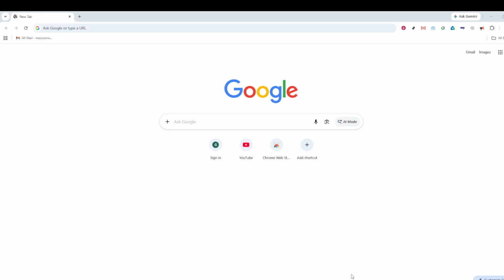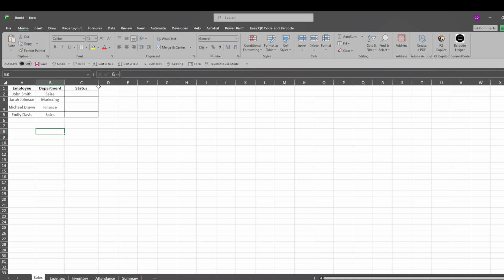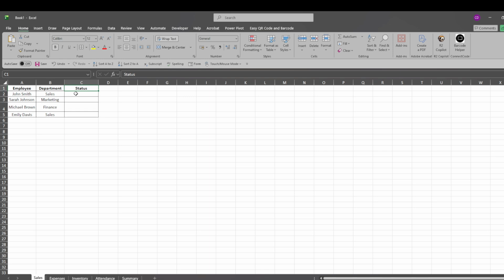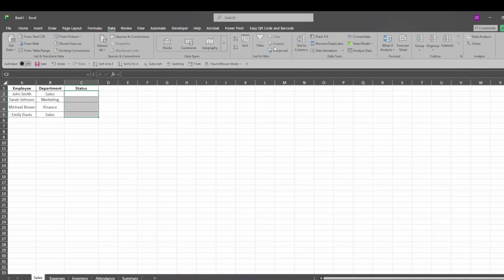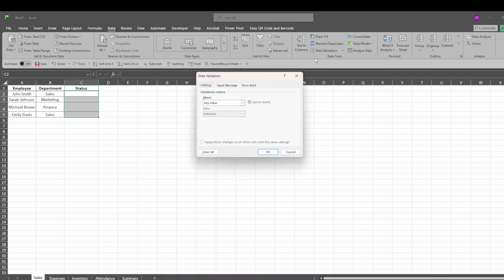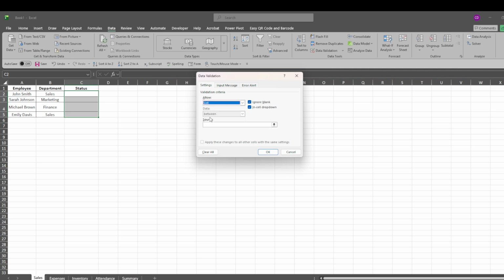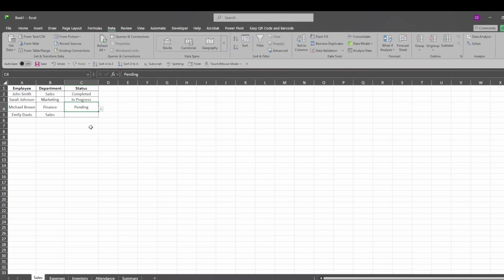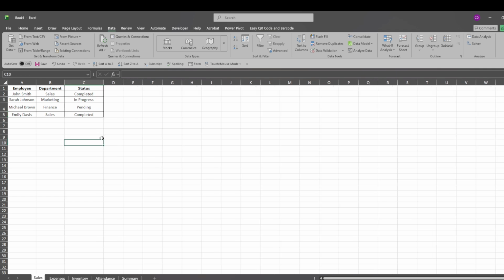How to Create Dropdown Lists in Excel [2026 Easy Guide]